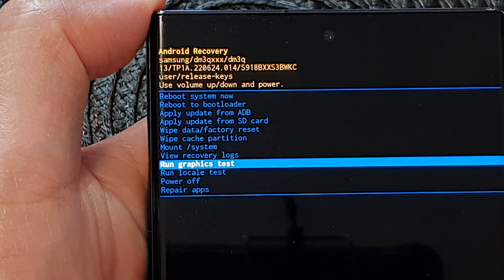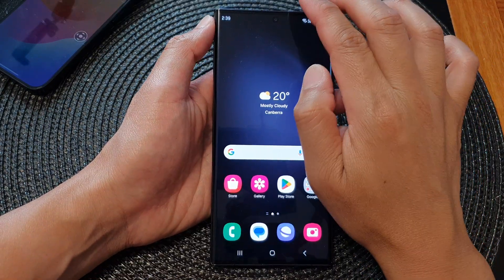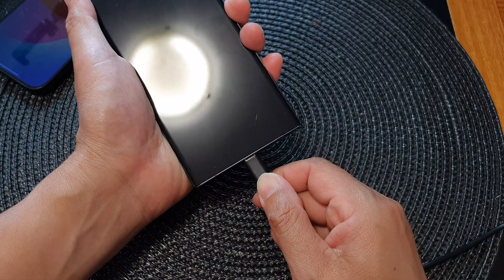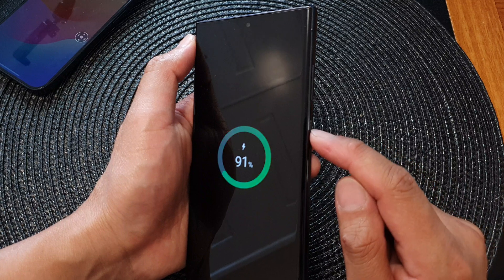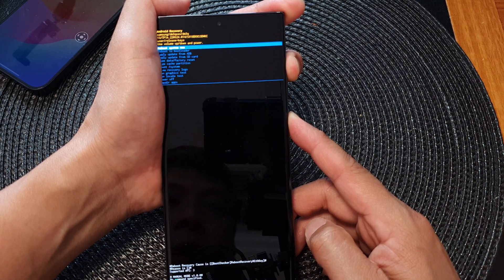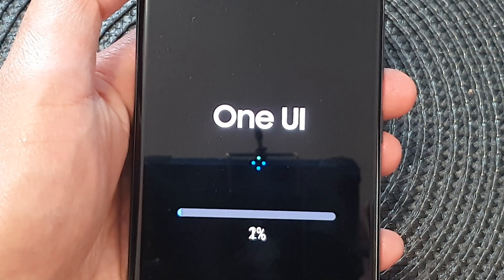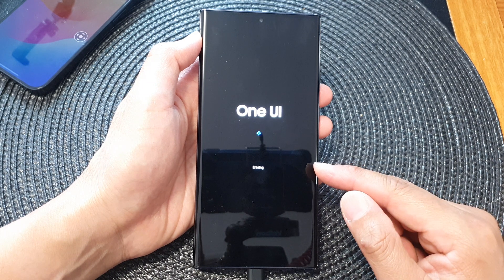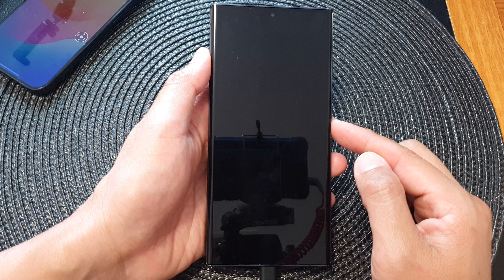Galaxy S23's: How to Run Graphics Test From Android Recovery Menu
Unleash the full potential of your Samsung Galaxy S23 series with our latest tutorial on running a graphics test from the Android Recovery Menu! 🚀 In this video, we'll guide you through the steps to perform a graphics test on your Galaxy S23, S23+, or S23 Ultra, helping you ensure optimal performance and identify any potential issues.